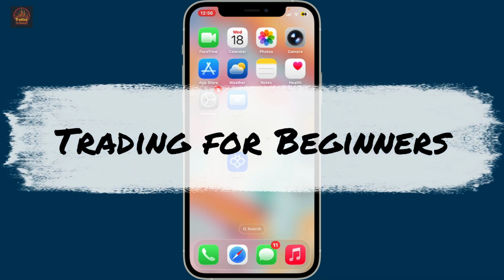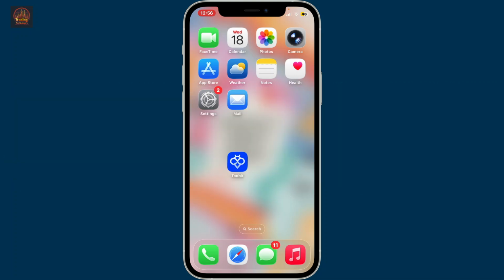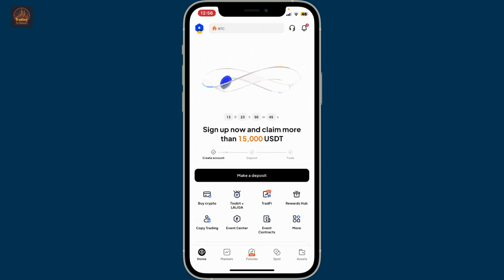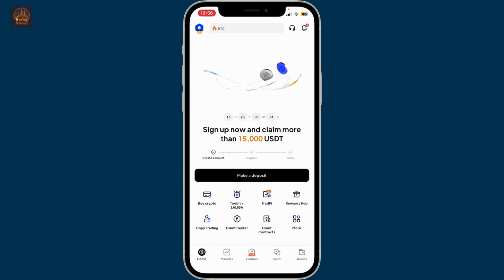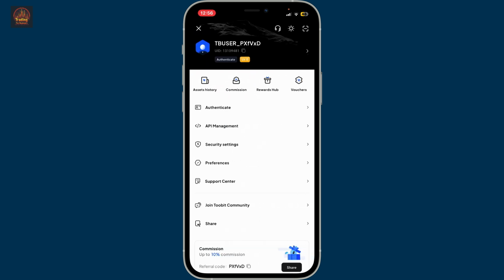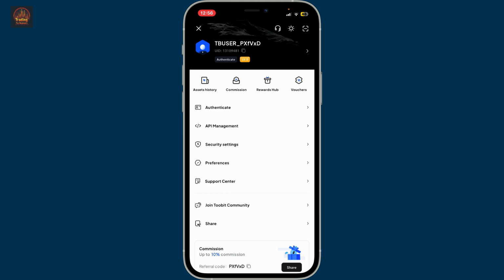Where is My Toobit User ID? (Step-by-Step Mobile Tutorial)?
Need to find your Toobit UID to enter a giveaway, contact support, or link your account? In this quick 2026 tutorial, I’ll show you exactly where to find your unique User ID using the Toobit Mobile App.

It only takes a few taps, and I'll even show you how to copy it to your clipboard so you don't make any typos!